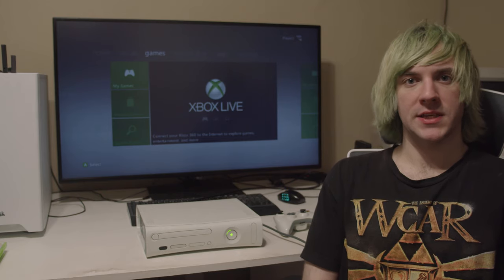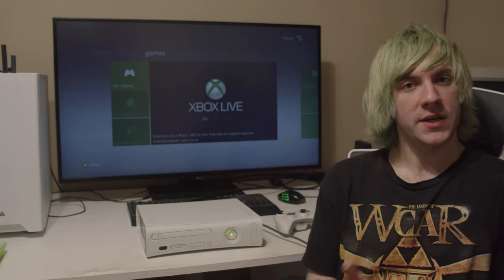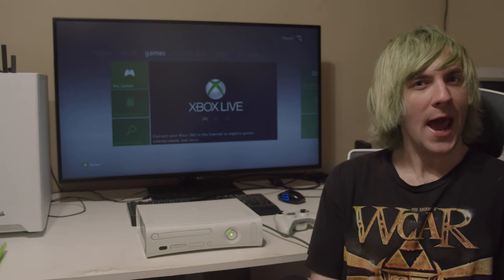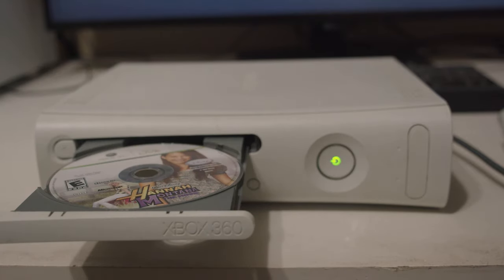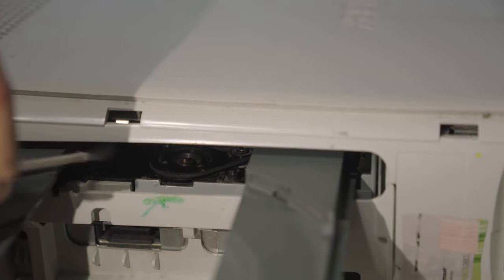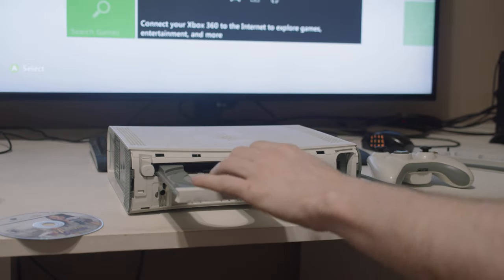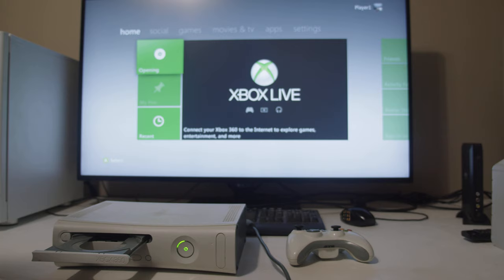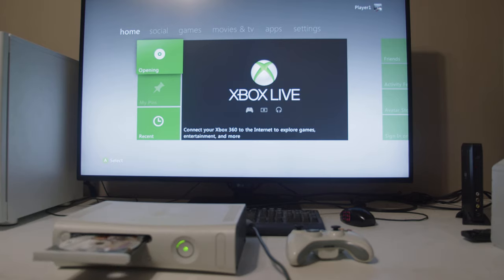Fixing Stuck Xbox 360 DVD Drive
So I've been doing a few different tricks with my dvd drive like always keeping a disc in the tray or using a bobby pin to push the drive open, but I'm honestly pretty tired of doing all that. I'm going to take a few minutes and finally fix this thing for good. And hopefully you can follow along and fix yours too!

Products Featured
Xbox 360
Q-tips Cotton Swabs

All products were purchased by Mason and no review direction was received from manufacturer.